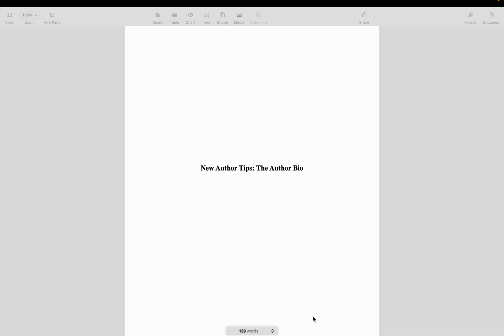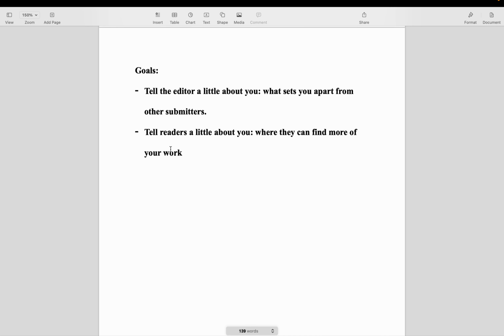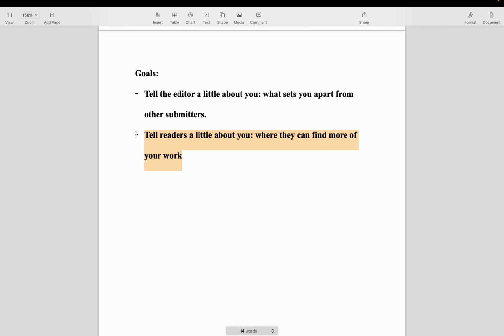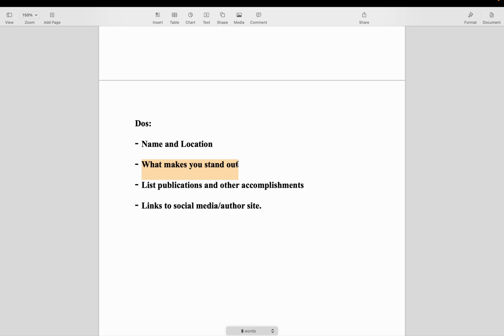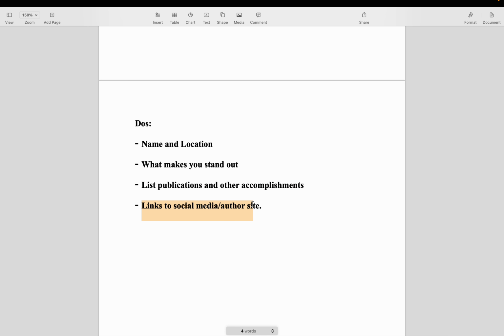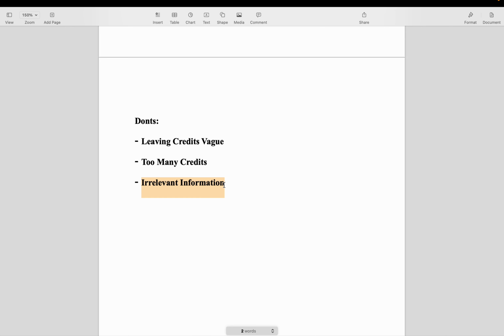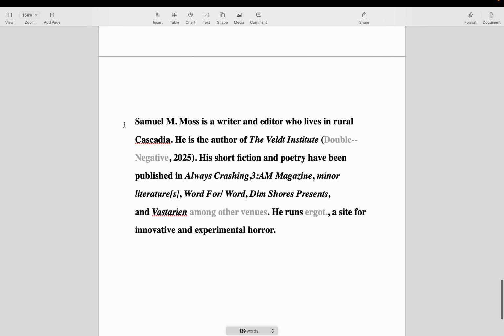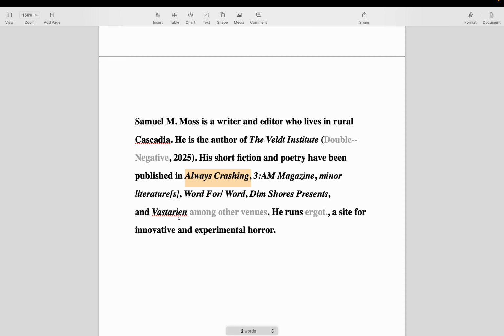Author Tutorial: The Author Bio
Some dos, don'ts and other tips for writing your first author bio, or for improving an existing author bio.